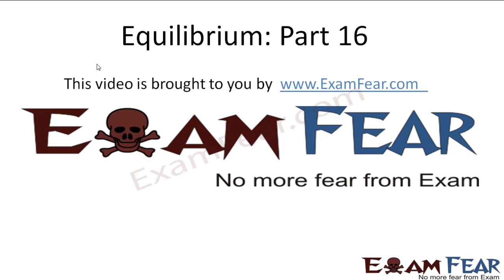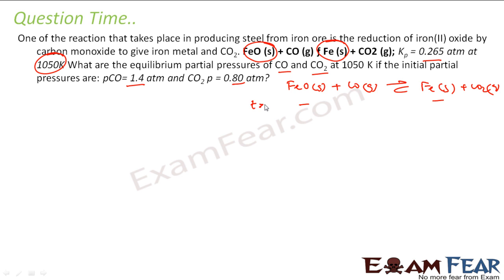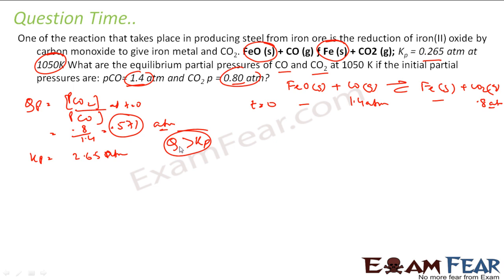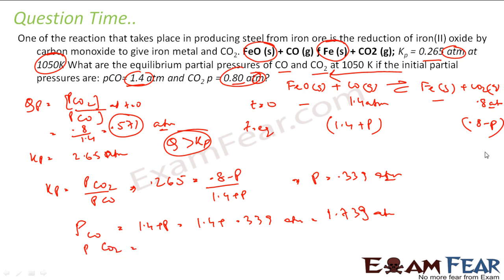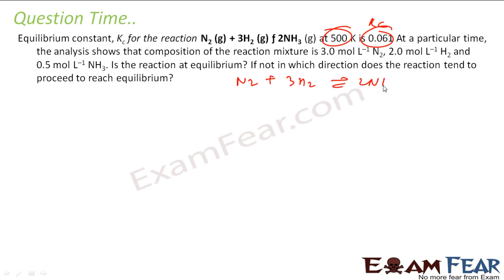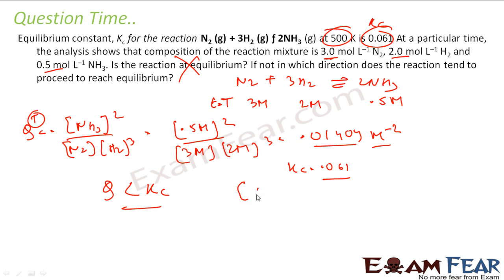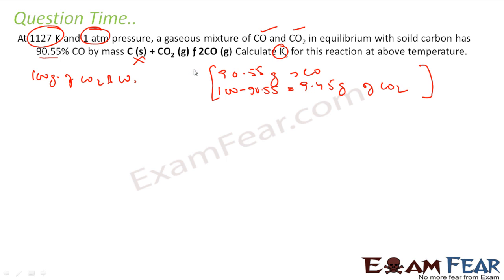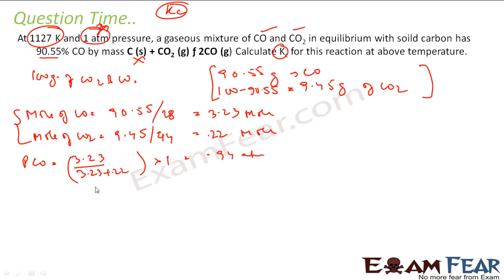Chemistry Equilibrium part 16 (Examples: Equilibrium constant) CBSE class 11 XI